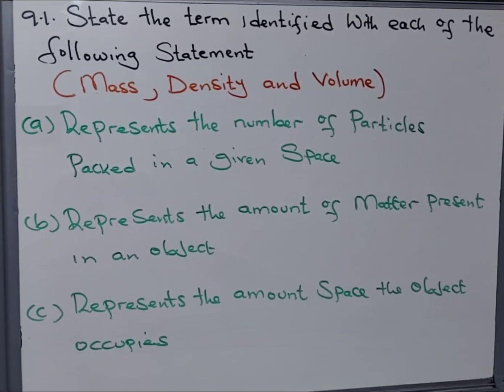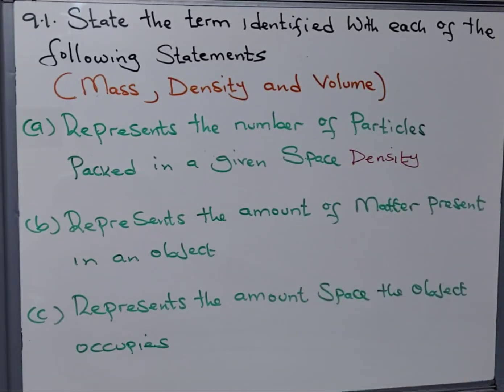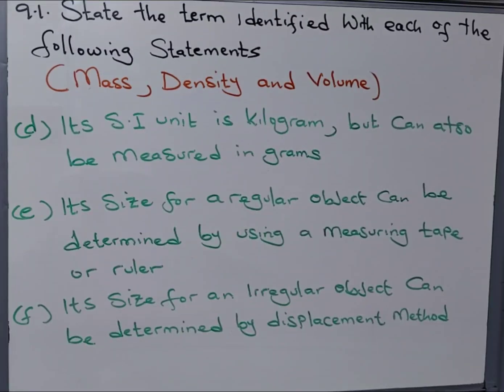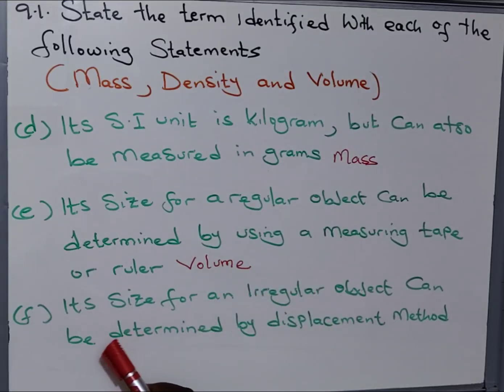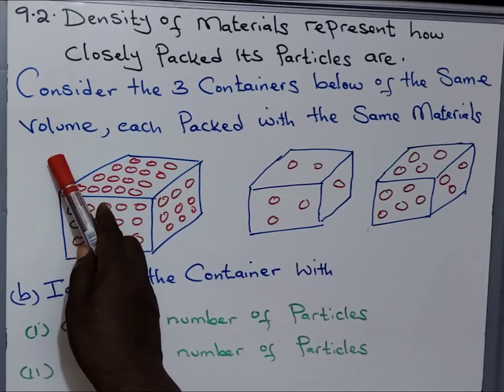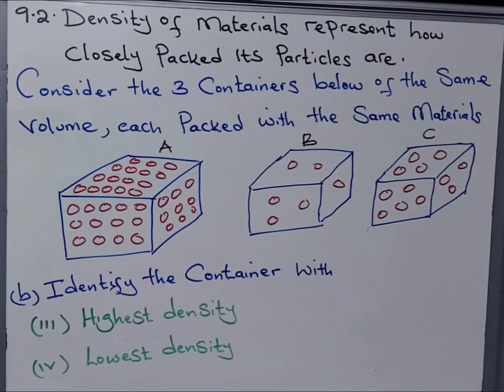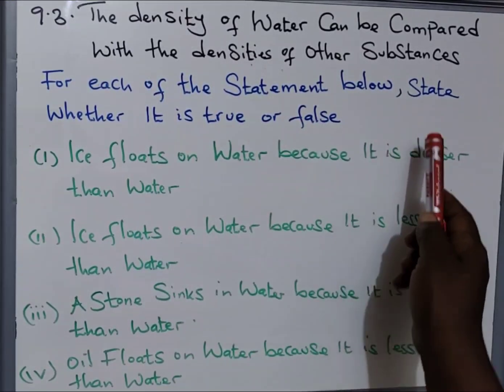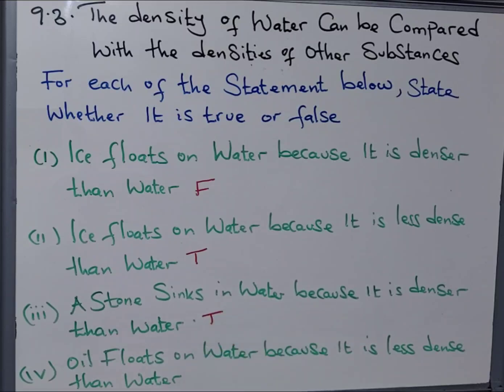NATURAL SCIENCES(Density): Grade 8 (Lesson 17)